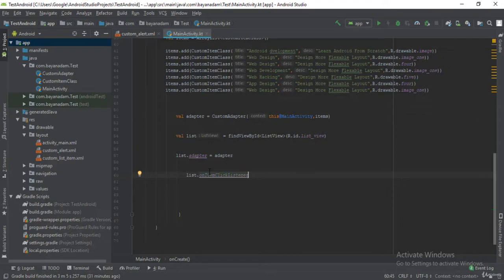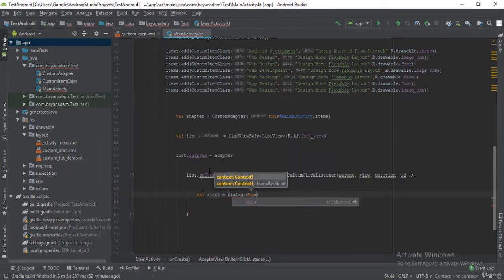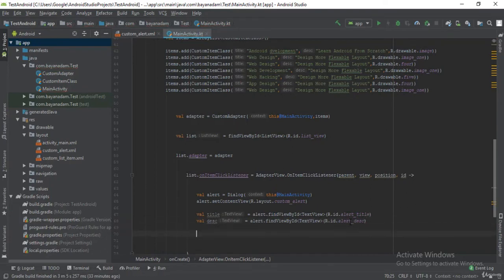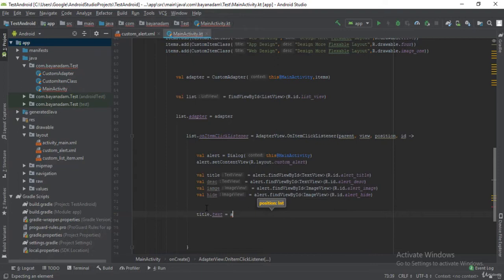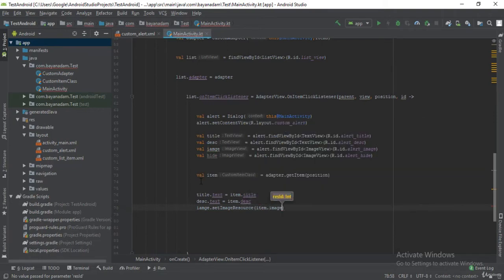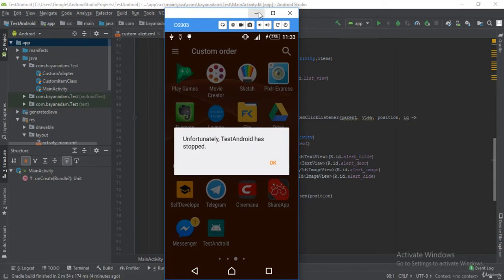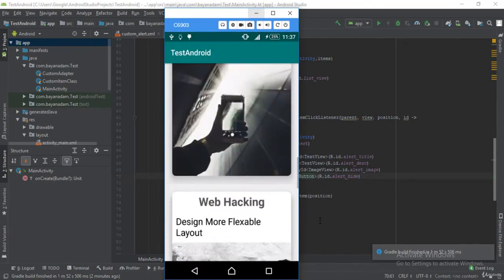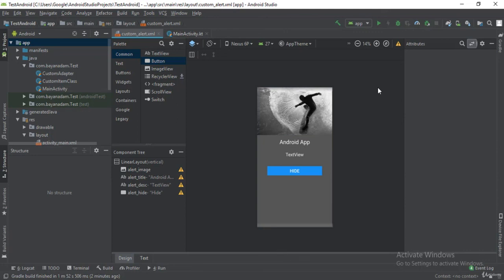6 Android ListView set on Click Listner